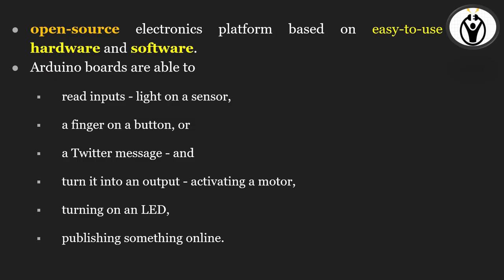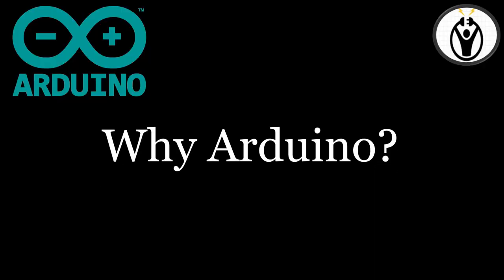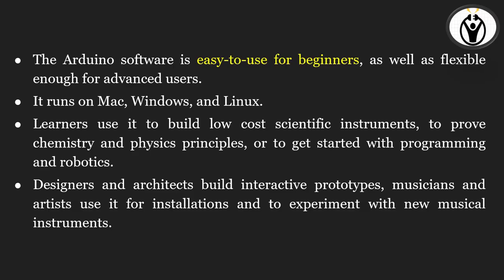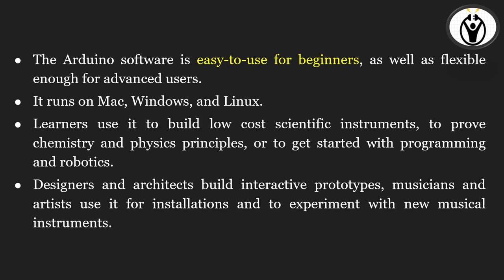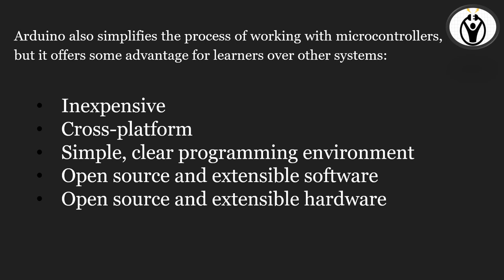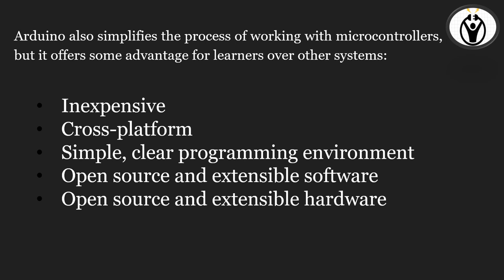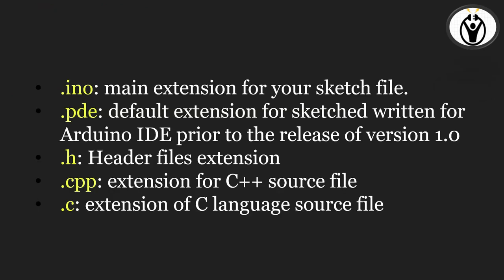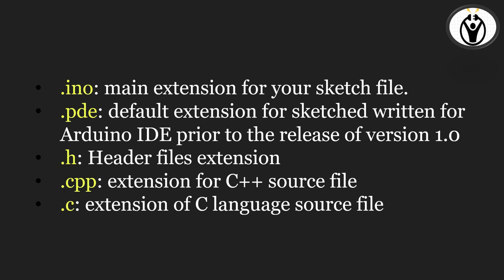Arduino Series: Scratch to Advance | Lecture 1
Explains:
1. What is Arduino?
2. Why Arduino?
3. What are the different extension used?